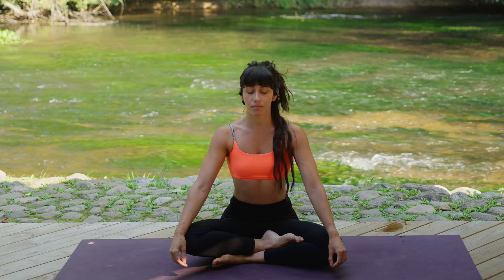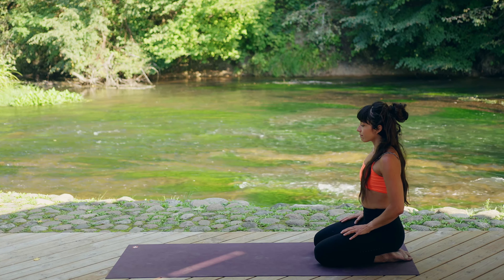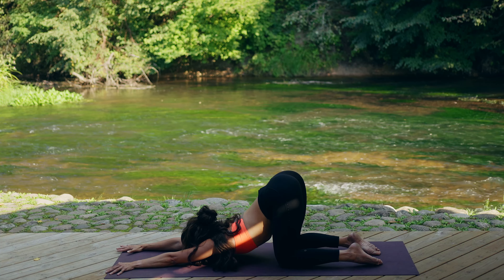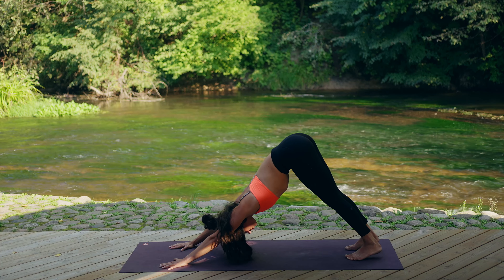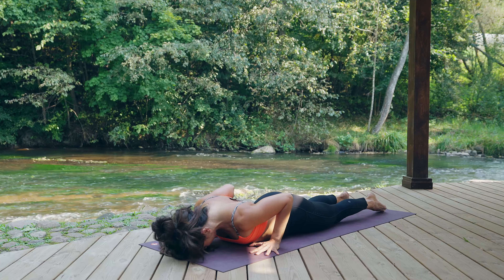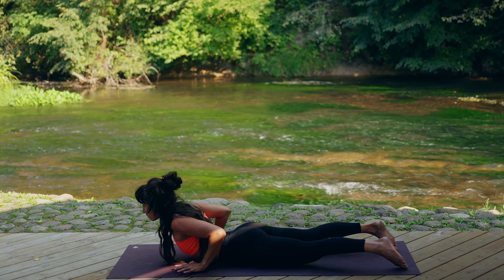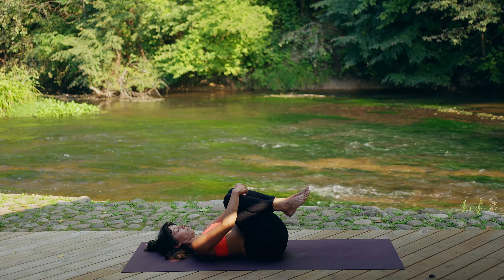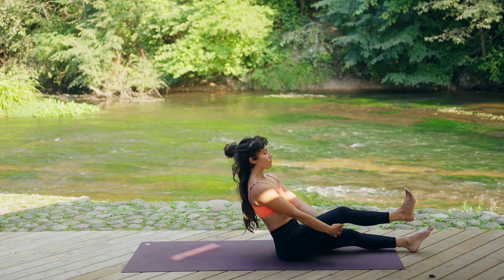25 Minute Chest Opening Morning Routine | Yoga Flow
This flow is designed for those with some yoga experience, focusing on progressively opening the chest and shoulders through a series of backbends. It offers a mindful challenge without pushing too far, helping you build back strength, flexibility and improving posture while maintaining ease in your practice.

Wear comfortable clothing that allows for a full range of movement, unroll your mat and let's get started!

Join me on the journey of somatic movement!

While this video provides valuable yoga techniques, there’s nothing quite like the personalised attention and real-time feedback you’ll receive in our live sessions. Join my online classes to get guidance tailored to your needs, and connect with a supportive community.